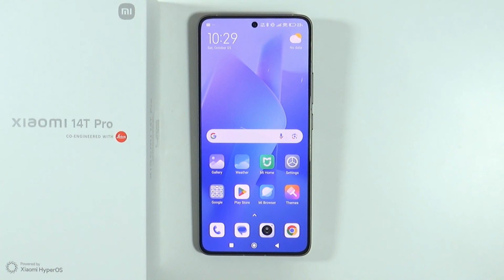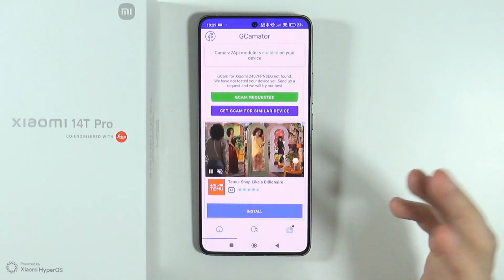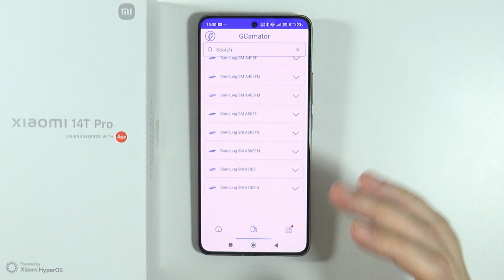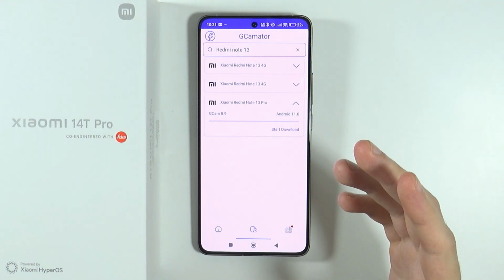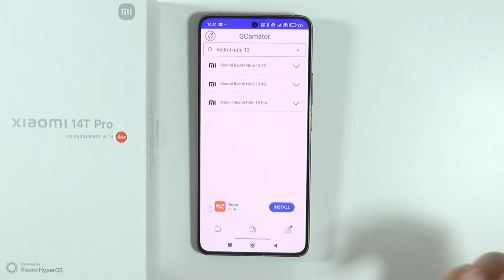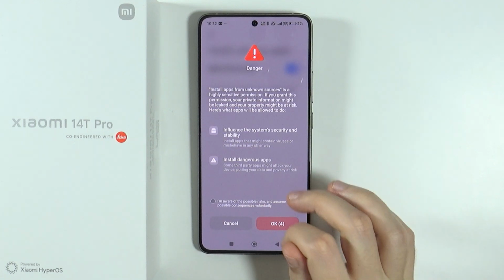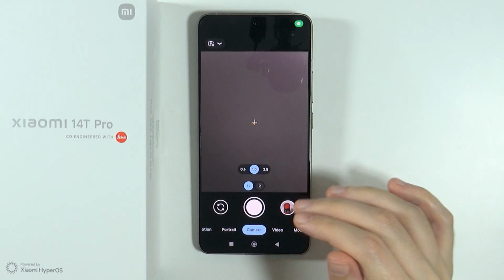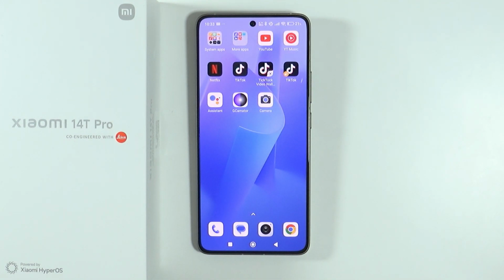Xiaomi 14T/14T Pro: How to Install GCam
In this brief tutorial, we’ll guide you through the process of installing GCam on your Xiaomi 14T or 14T Pro. Discover the steps to enhance your photography experience with this powerful camera app. Follow along to unlock advanced features and elevate your mobile photography!